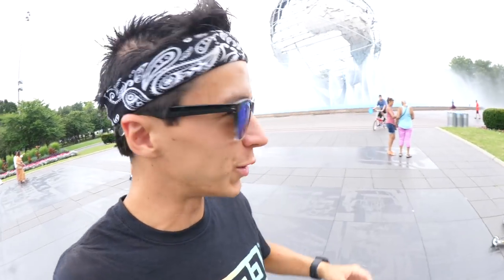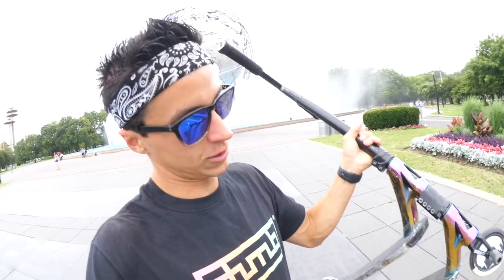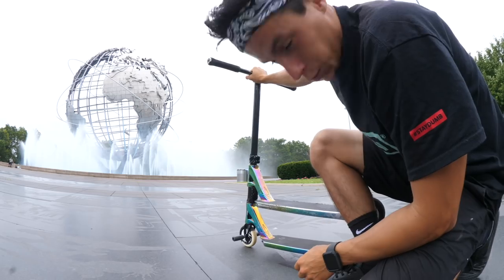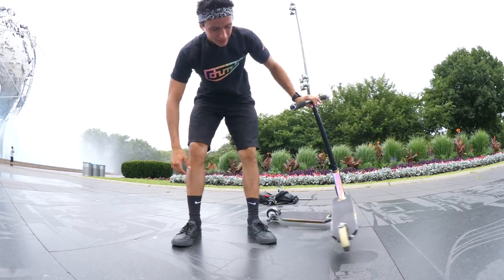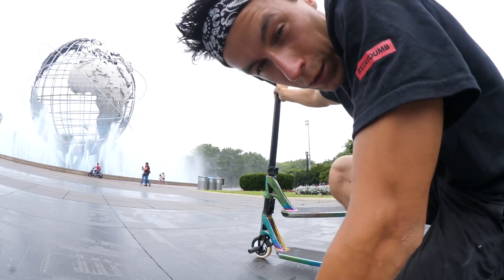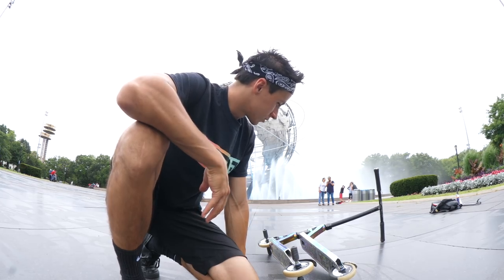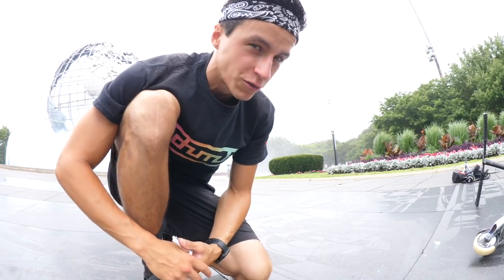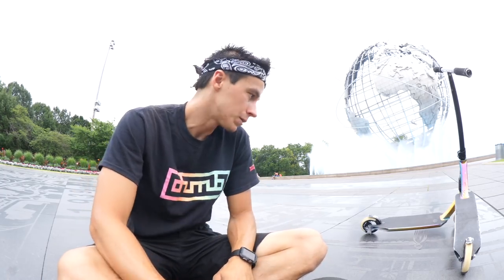DOUBLE DECK SCOOTER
GEAR,
Main Camera
Chest Mount
Smartphone Tripod
Smartphone Mount